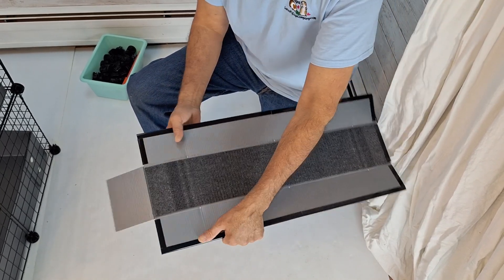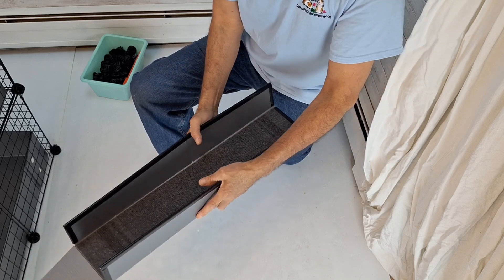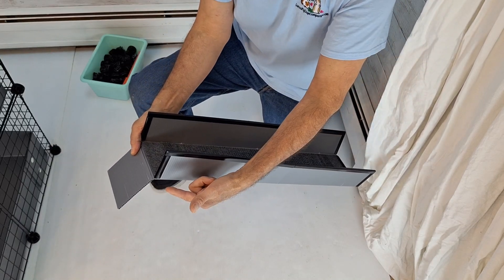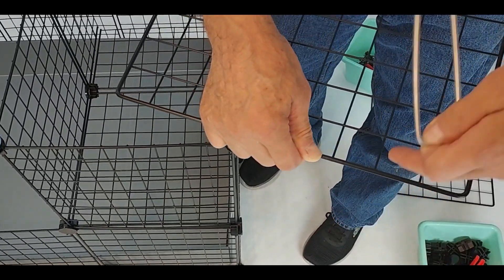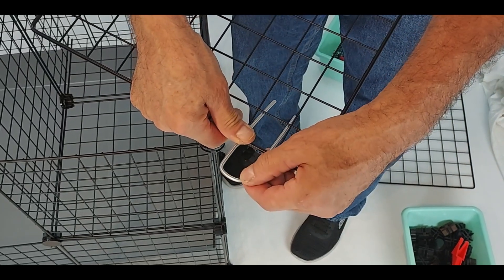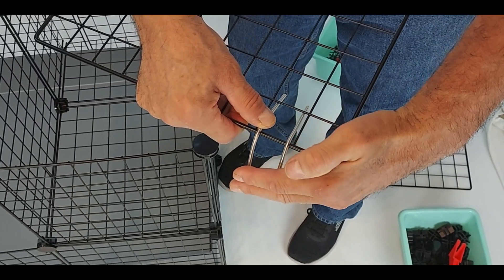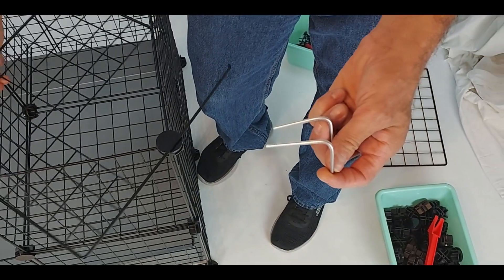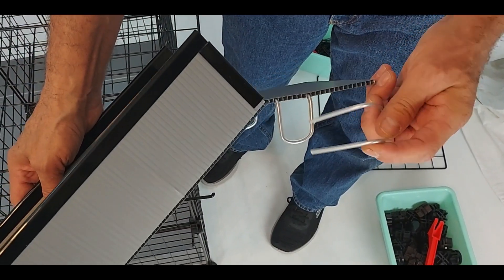C&C Ramp Wire Made Easy!!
Learn how to properly install and set up ramp wire for your C&C guinea pig cage ramps! In this step-by-step guide, we'll walk you through everything you need to know to ensure your ramps are safe, secure, and functional for your guinea pigs. Whether you're setting up for the first time or upgrading your cage, this video covers all the essentials.

Got questions? Drop them in the comments, and we’ll help you out!

Safety Note:
Always supervise your pets when they are exploring new cage setups and ensure all components are securely fastened before allowing your guinea pigs to use the loft.